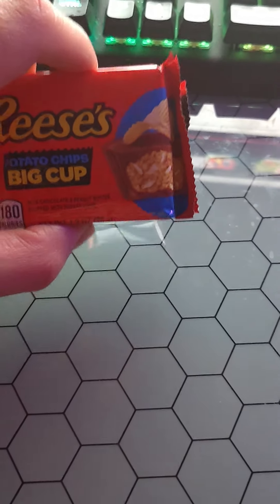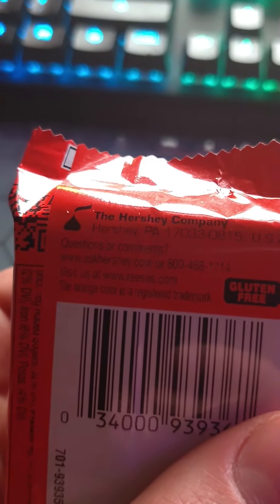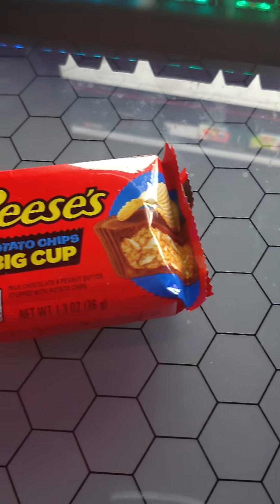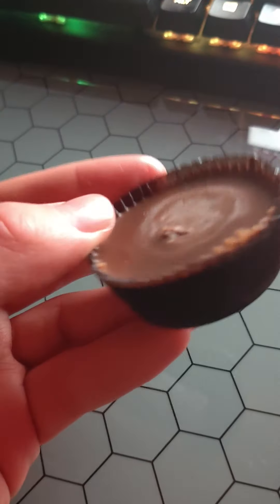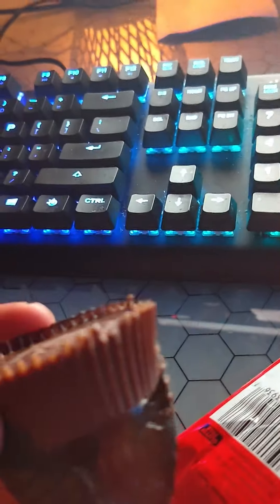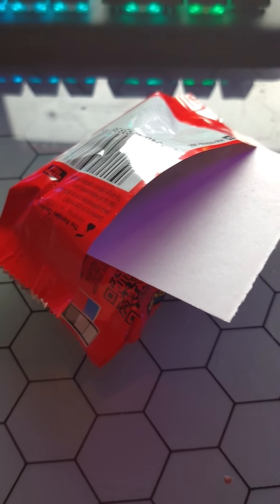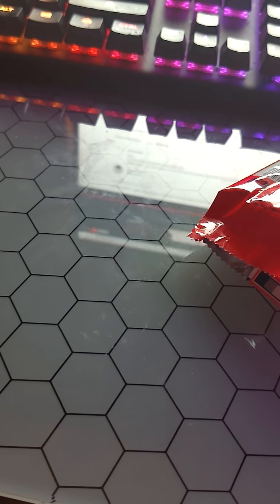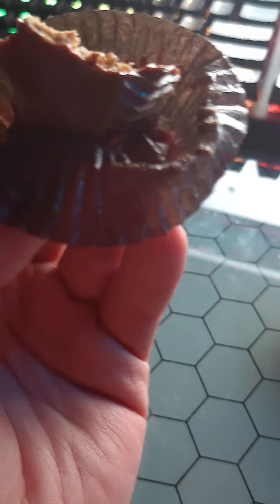reeses potato chips big cup review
pretty fuckin gross